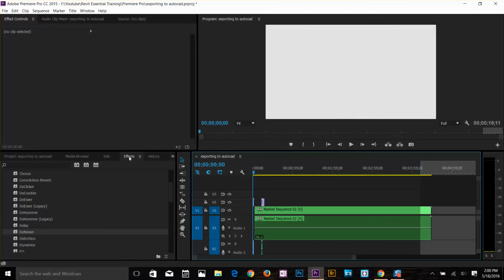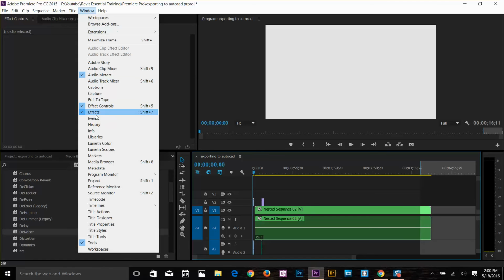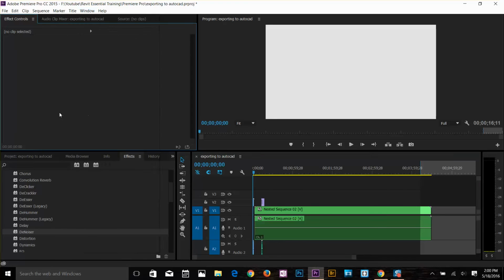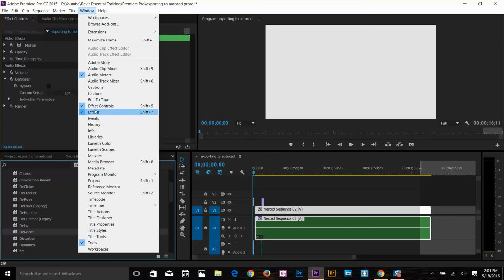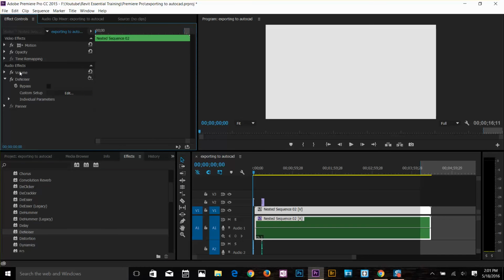Remove Background Noise Adobe Premiere Pro CC